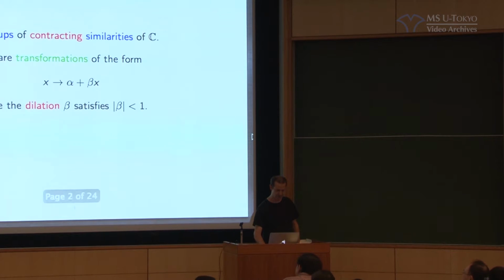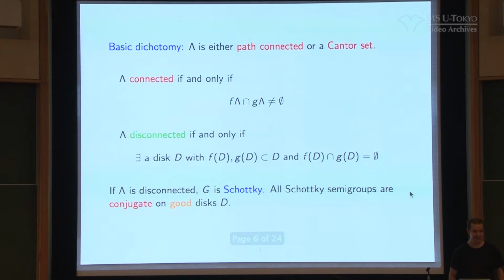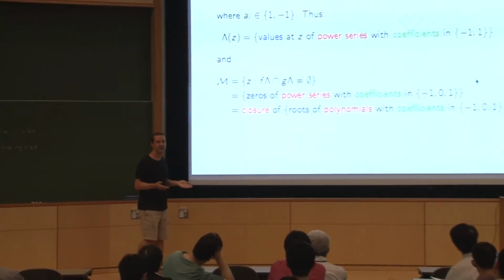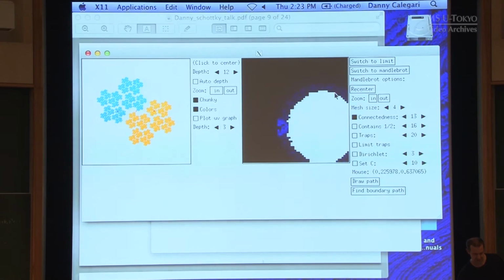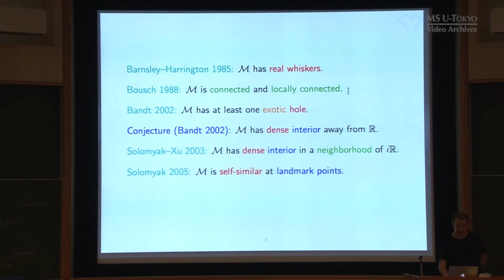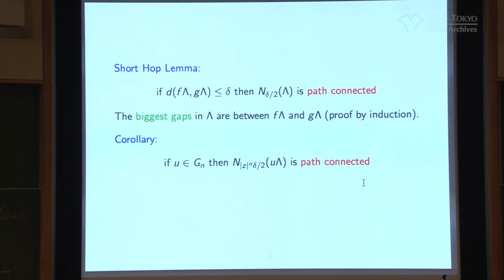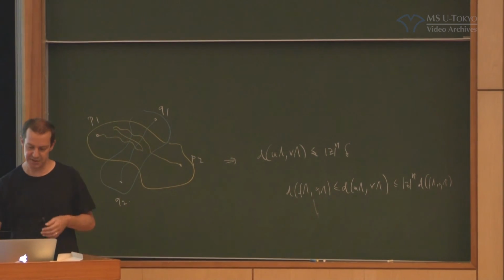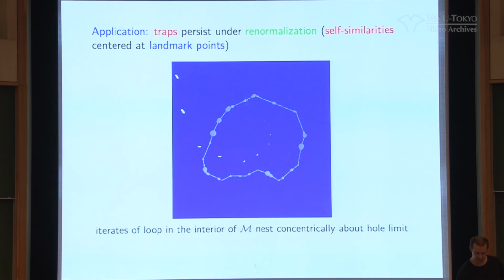Danny Calegari, "Roots, Schottky Semigroups, and a proof of Bandt's Conjecture"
Talk at the 7th MSJ-SI on Hyperbolic Geometry and Geometric Group Theory, July 31 2014. Abstract: In 1985, Barnsley and Harrington defined a "Mandelbrot Set" M for pairs of similarities; this is the set of complex numbers z with absolute value less than 1 for which the limit set of the semigroup generated by the similarities sending x to 1+zx and to -1+zx is connected. Equivalently, M is the closure of the set of roots of polynomials with coefficients in -1,0,1. Barnsley and Harrington already noted the numerically apparent existence of infinitely many small "holes" in M, and conjectured that these holes were genuine. These holes are very interesting, since they are "exotic" components of the space of 2 generator Schottky semigroups. The existence of at least one hole was rigorously confirmed by Bandt in 2002, but his methods were not strong enough to show the existence of infinitely many holes; one difficulty with his approach was that he was not able to understand the interior points of M, and on the basis of numerical evidence he conjectured that the interior points are dense away from the real axis. We introduce the technique of *traps* to construct and certify interior points of M, and use them to prove Bandt's Conjecture. Furthermore, our techniques let us certify the existence of infinitely many holes in M. This is joint work with Sarah Koch and Alden Walker.

The copyright for this video belongs to the Graduate School of Mathematical Sciences at the University of Tokyo, and is used with permission.